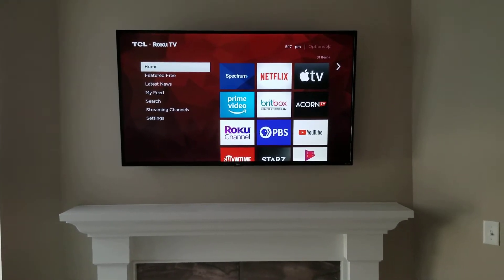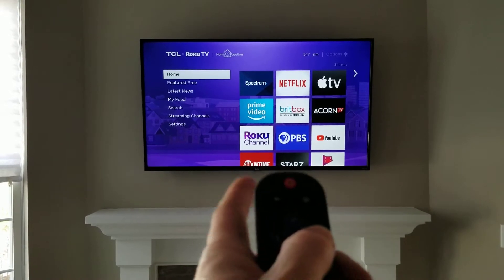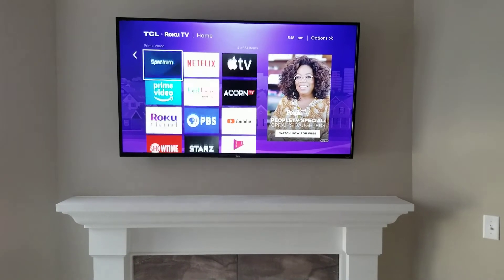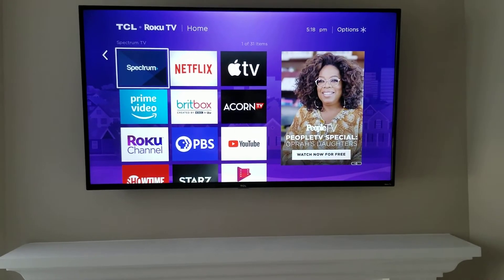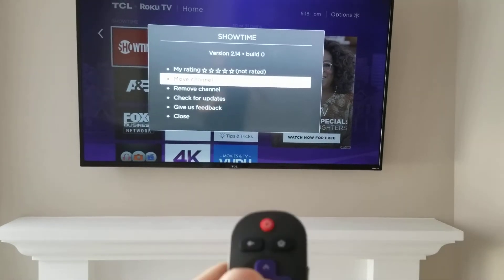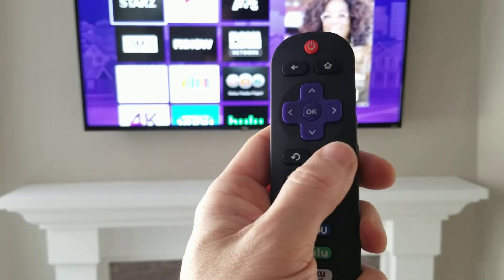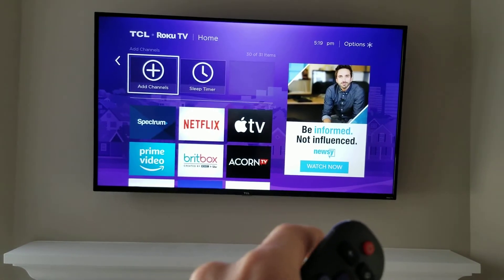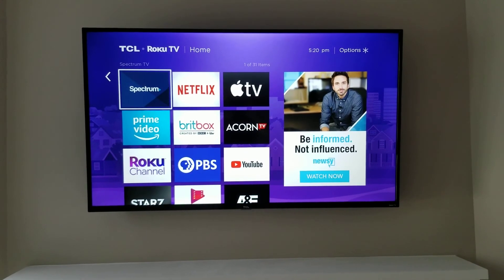Roku Home screen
How to navigate, move, and remove Roku Channels